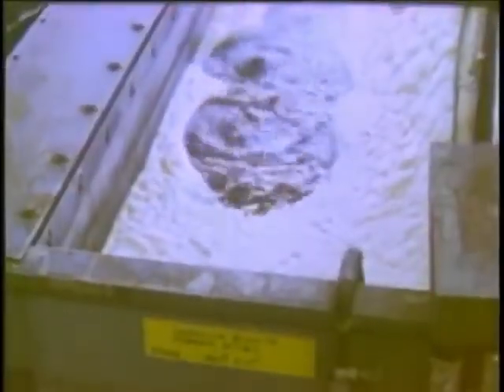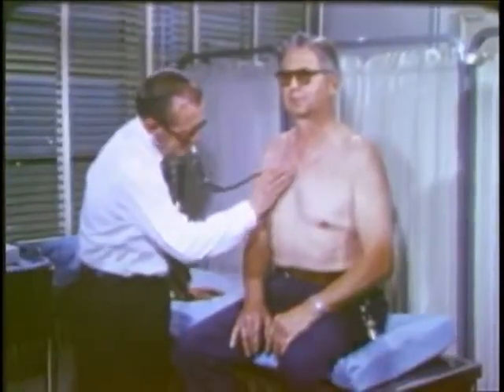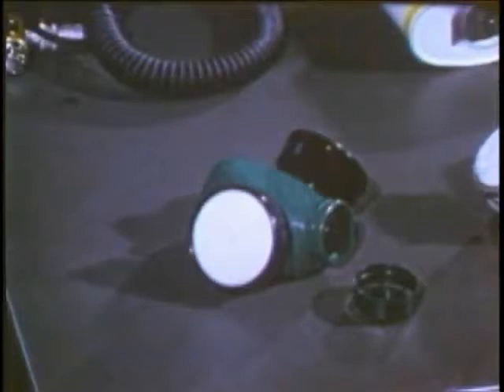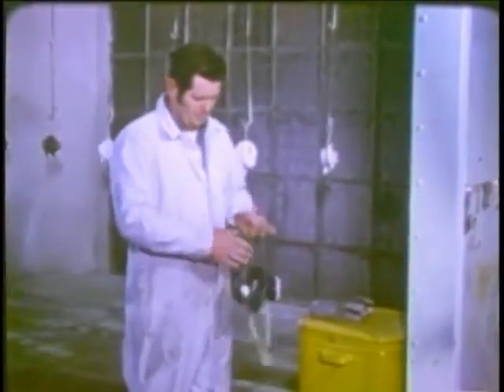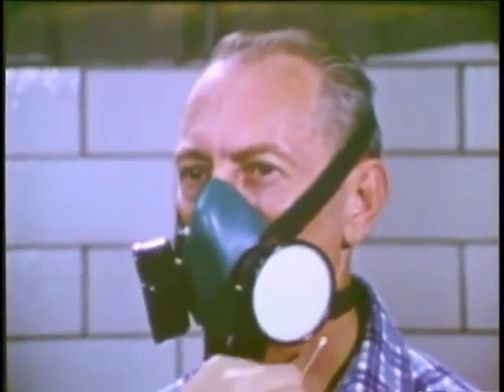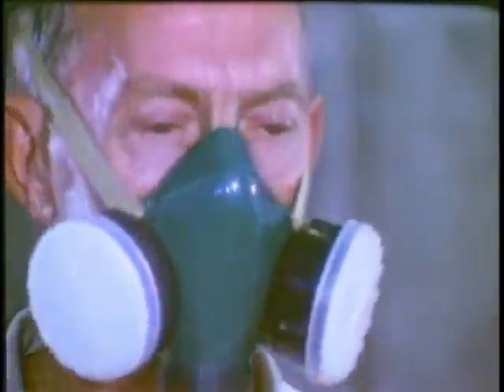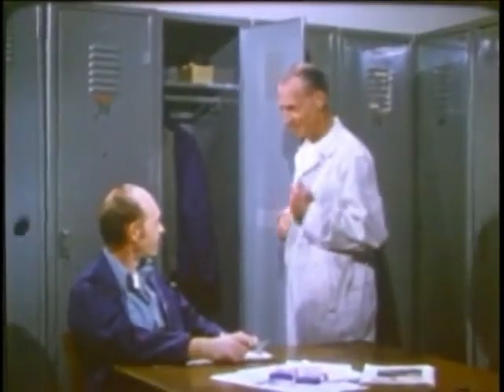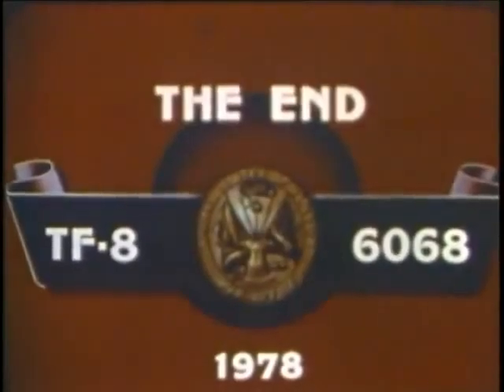Fit to Breathe 1978 Department of Defense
This 1978 DOD training film for civilians explains the requirements for the proper use of respirators to protect workers from environmental air pollution, under the Occupational Safety and Health Act of 1970.  In April 1998, OSHA's new respiratory protection rule went into effect.  OSHA had begun to revise the rule in 1982.  This new rule clarified, updated, and strengthened OSHA's previous respiratory protection standard, which was adopted by the Agency in 1971 and has remained essentially unchanged since that time. This rulemaking is thus the first major revision to OSHA's respiratory protection standard in more than 25 years.  The final respiratory protection standard applies to respirator use in general industry, construction, shipyards, marine terminals, and longshoring operations. When used properly, respirators can help to protect employees from the acute and chronic effects of exposure to hazardous airborne contaminants, whether in the form of particulates, vapors, or gases. G